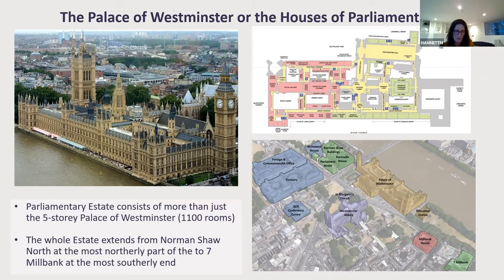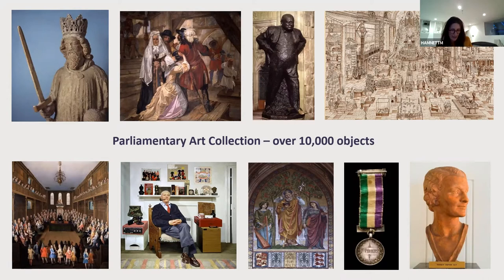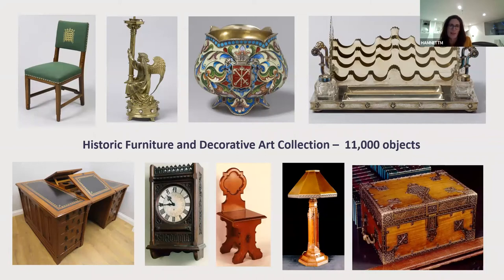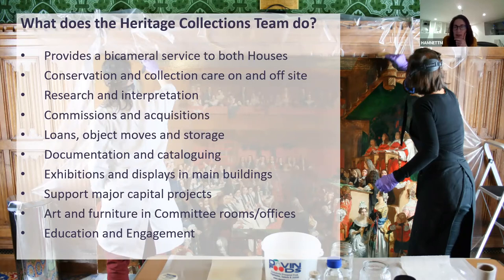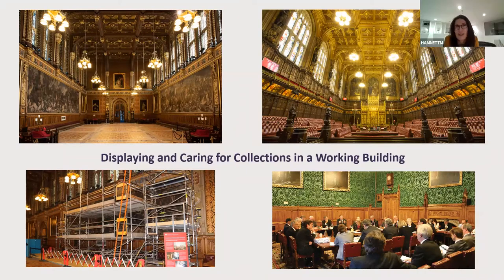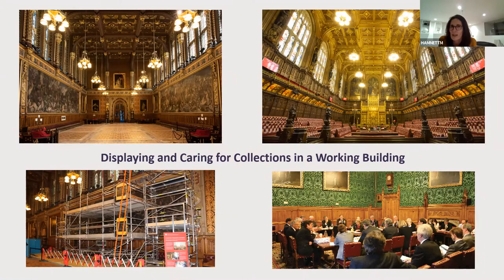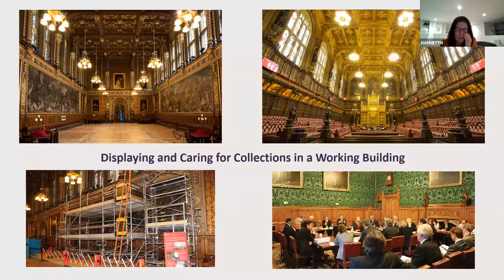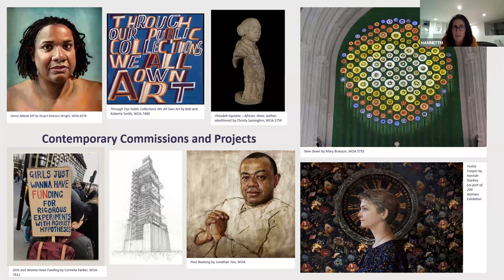Curatorial Conversations: Looking Forward, Looking Back: The Heritage Collections at Parliament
The Heritage Collections at Parliament embody the past, present and future in one place. Recording Parliament’s history, its work and its people, they date from the site’s medieval origins as a Royal Palace to the present-day iconic institution. But what are the challenges of managing working collections within a historic building and what opportunities are there of using them to engage the public with the role, history and work of Parliament? Bill Sherman (Director, Warburg Institute) chats with Melissa Hamnett (Head of Heritage Collections and Chief Curator, Houses of Parliament) to unpack some of these topics and find out what work is already underway and what possibilities lie ahead.

This talk took place on 11 March 2021 and was part of our Curatorial Conversations series. Curatorial Conversations bring to the Warburg curators of world-leading museums and galleries to discuss their work. The conversations, led by academics at the Warburg Institute, discuss the issues of setting the curatorial agenda and staging meaningful encounters with objects. The series is designed to draw out discussion of the discoveries made, challenges tackled and the lessons learned in installing objects in the permanent collection and putting together internationally renowned exhibitions.